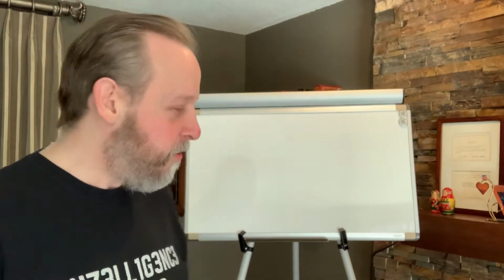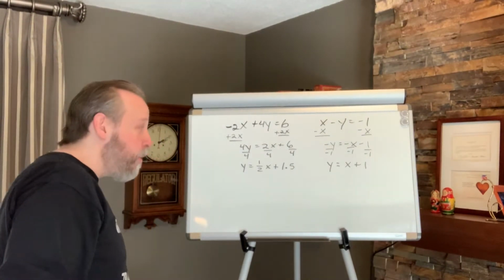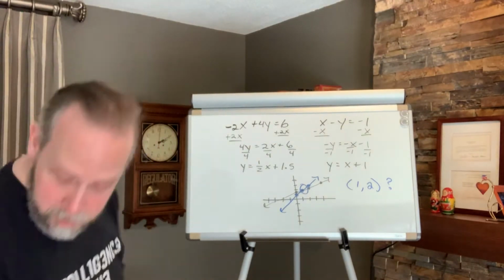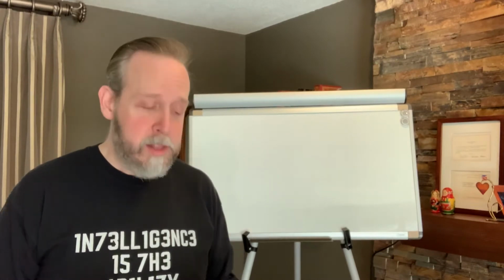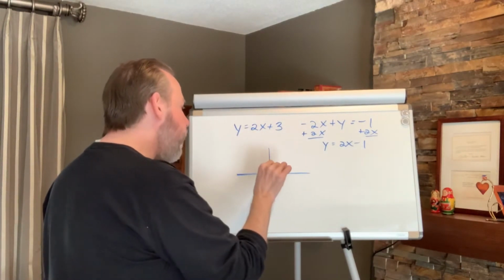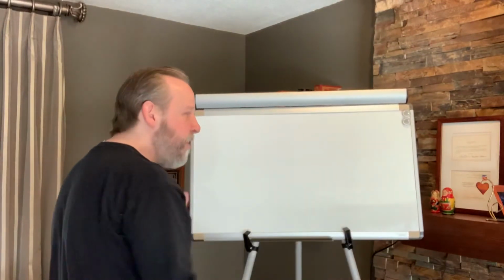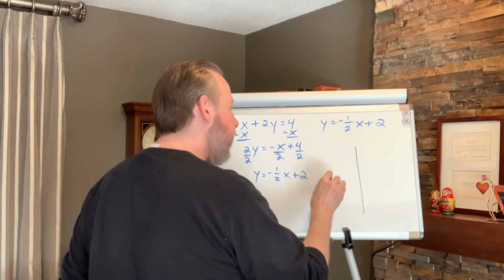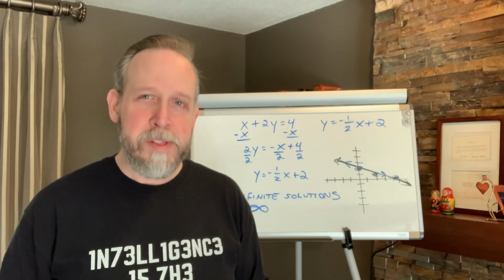Alg1 3/18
More work with graphing systems of linear equations.